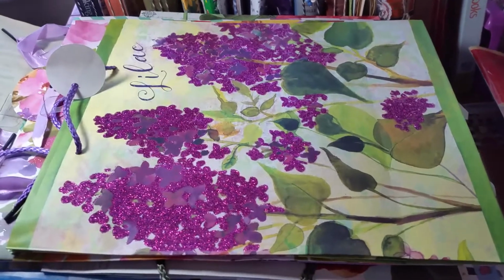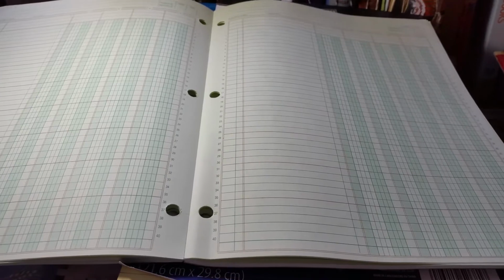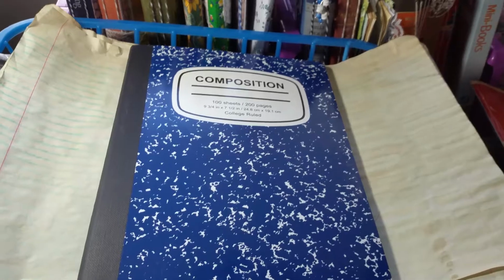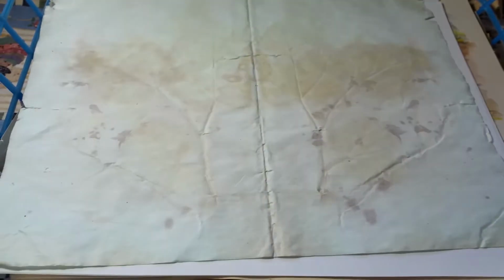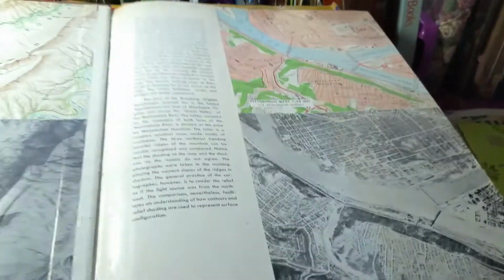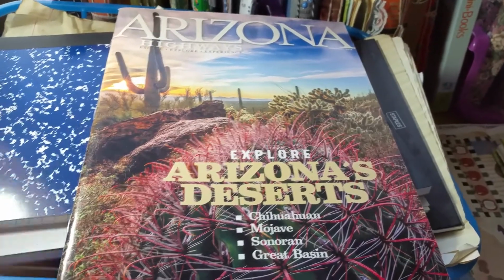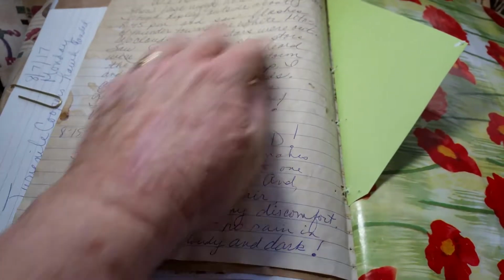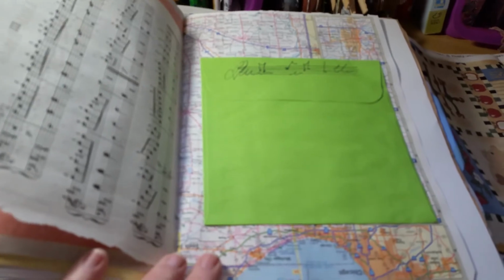Gathering your materials Part 2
Using different materials in your junk journal
ETSY shop